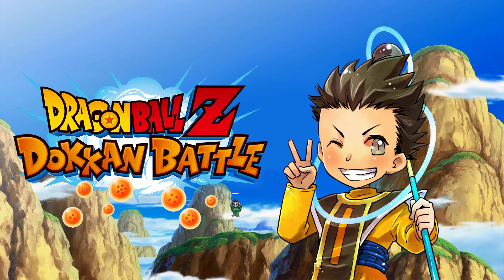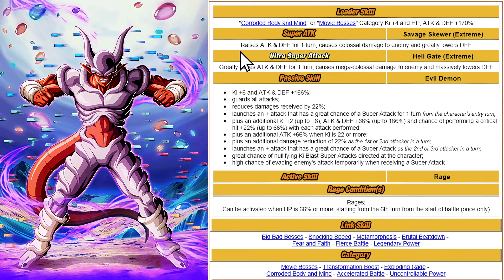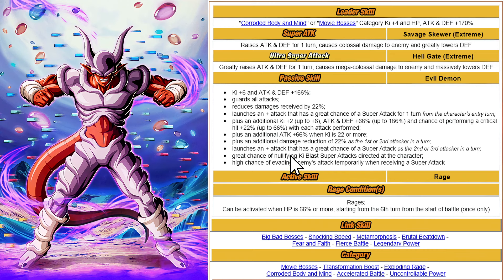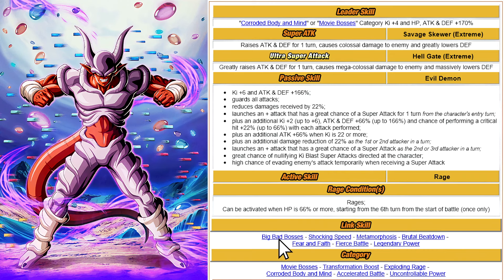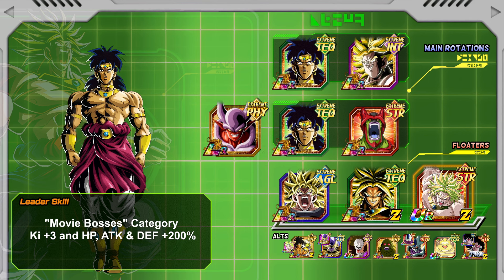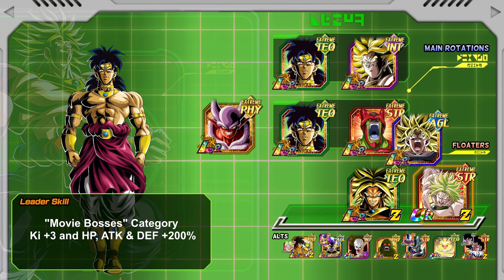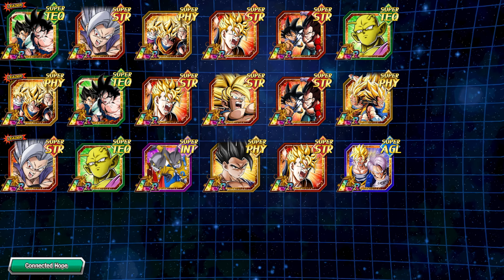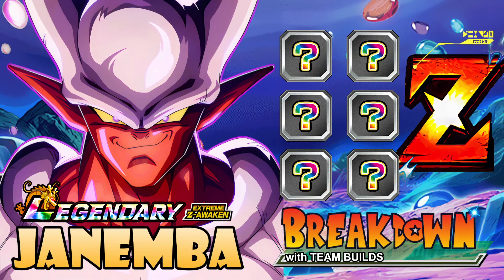EZA LR PHY JANEMBA Breakdown w. Team Builds | Dragon Ball Z Dokkan Battle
EZA LR PHY JANEMBA Breakdown w. Team Builds